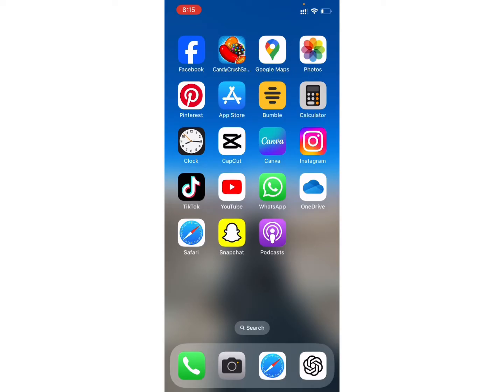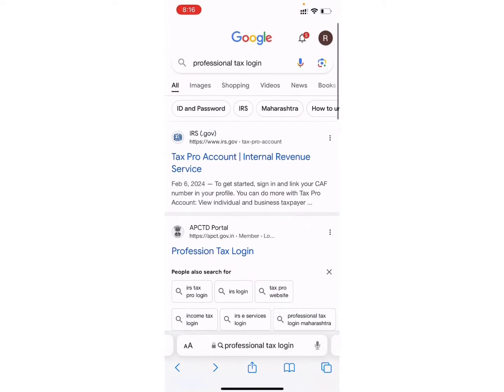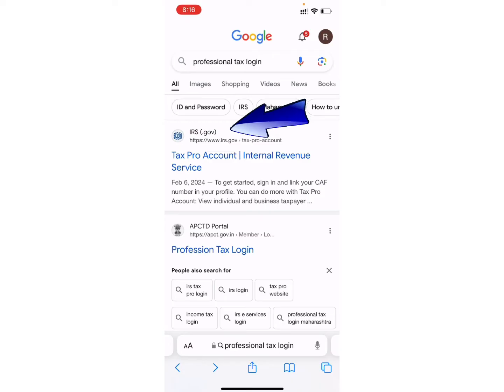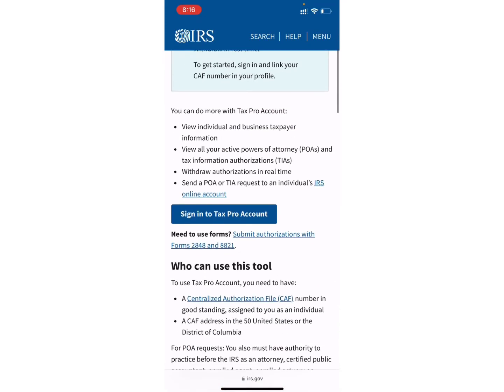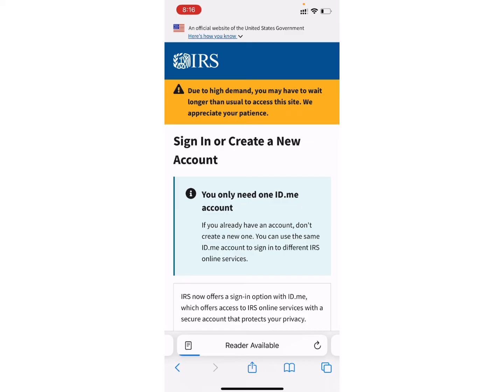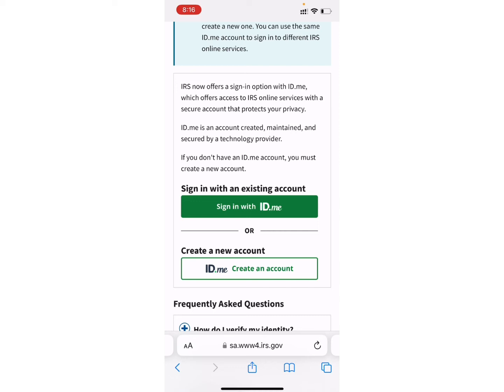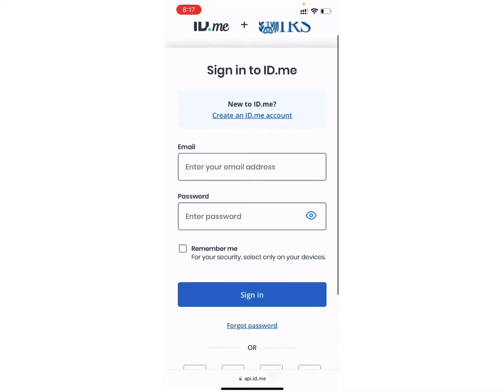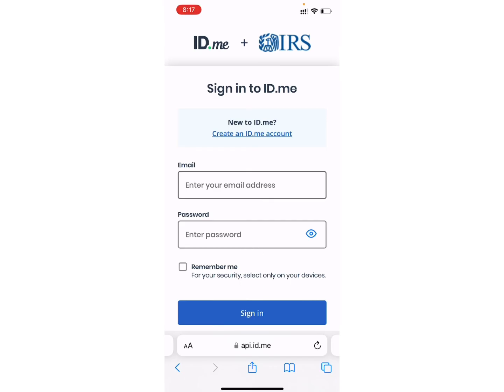How to Login to Professional Tax Account (2024) | Sign In to Professional Tax Account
This video provides instructions on accessing your account securely, viewing tax information, and managing payments online. Gain control over your professional tax obligations by learning how to login into your professional tax account. Whether you're a self-employed professional or an employer, this video will guide you through the login process, empowering you to efficiently manage your professional tax affairs.